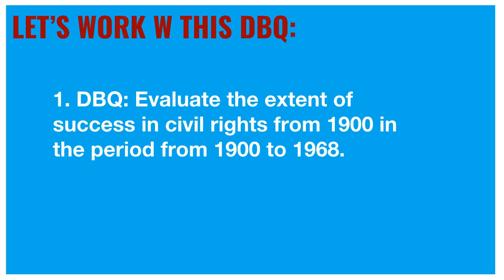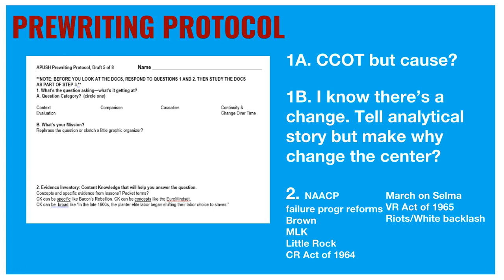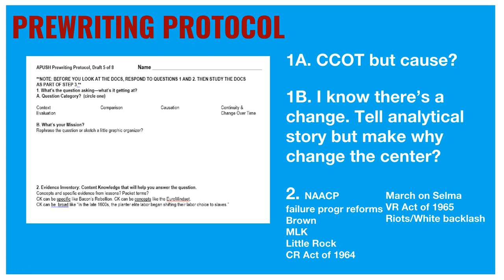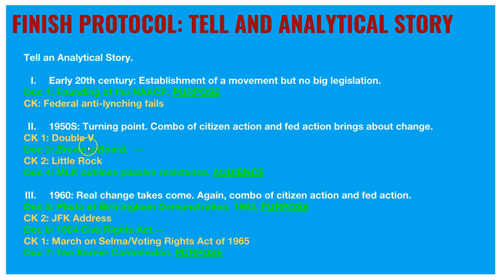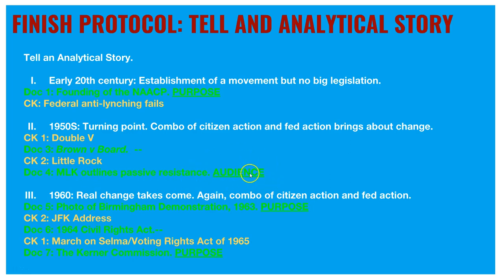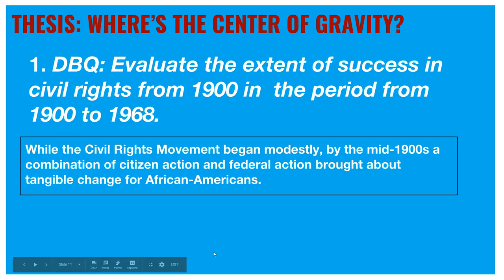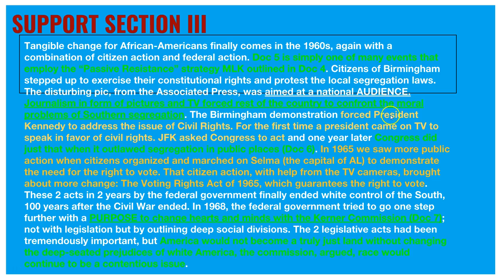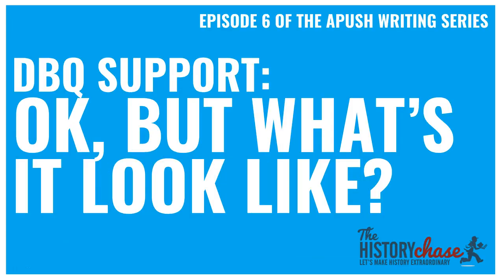Ep 6 DBQ Support But What's It Look Like